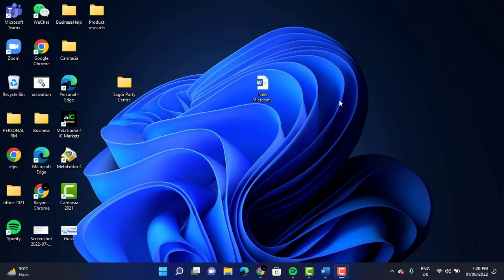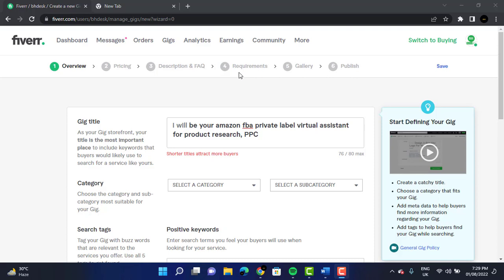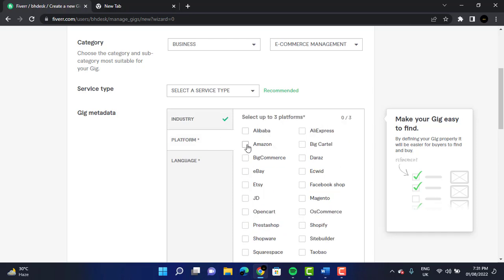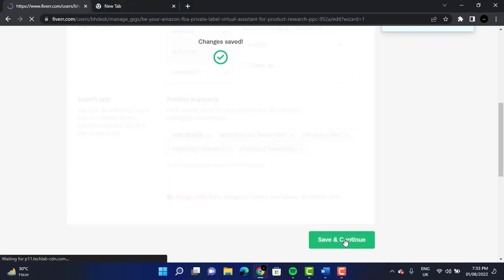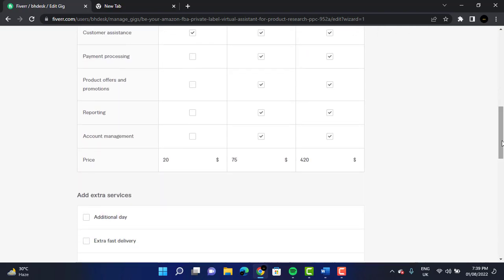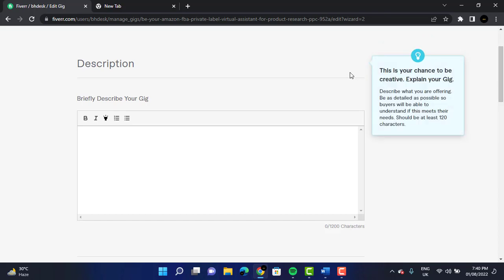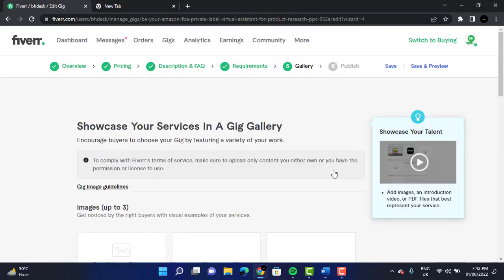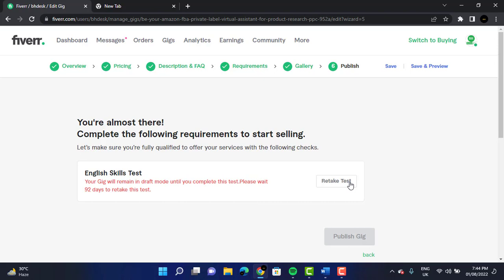How to create an Amazon Virtual Assistant Gig on Fiverr.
Hi,this is RM from Tech Solutions and today in this video I am going to show you how to create an Amazon Virtual Assistant Gig on Fiverr.Please make sure to follow the steps that I am showing in this video.